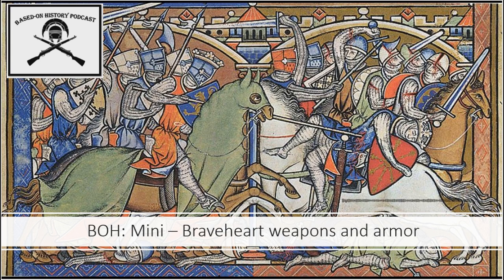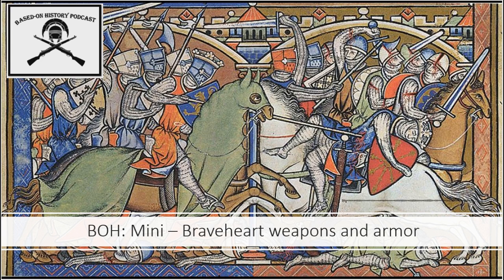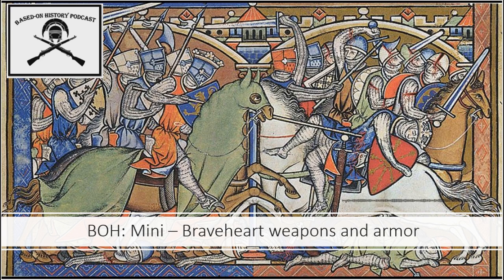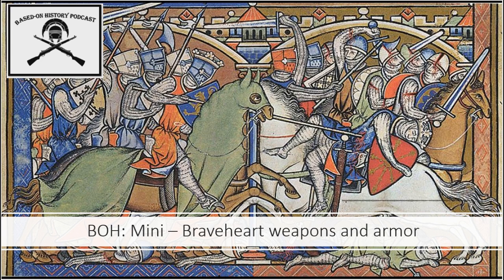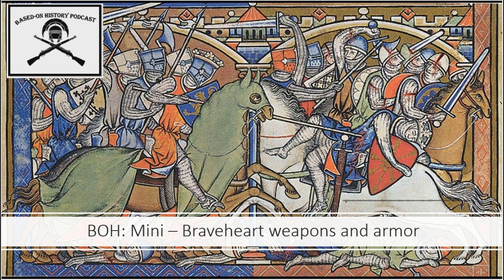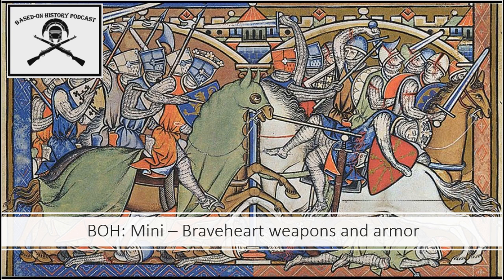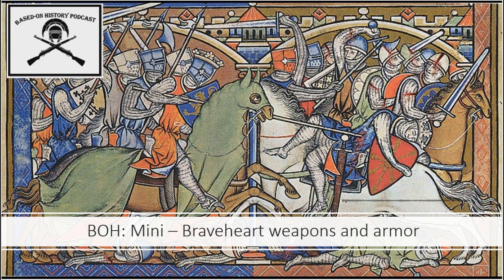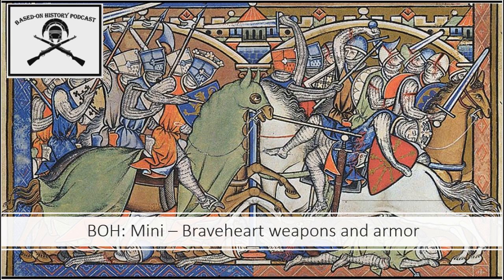BOH: Mini- weapons and armor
A more in depth look at some of the weapons and armor that would have been used during the late 13th century and how that is reflected in the movie Braveheart.